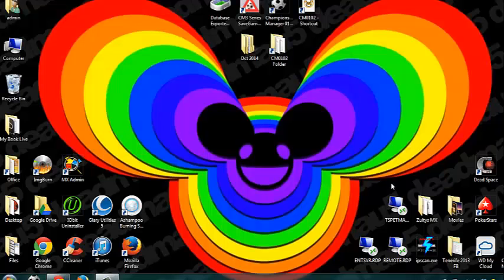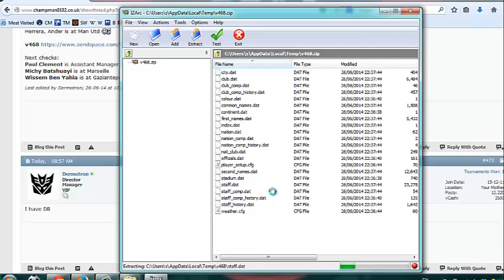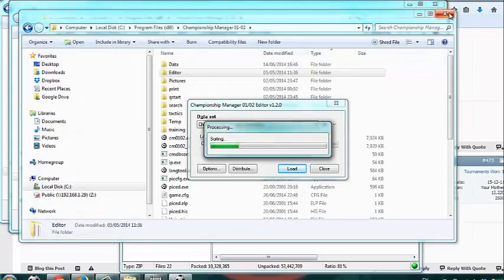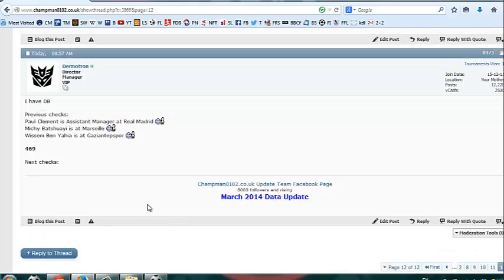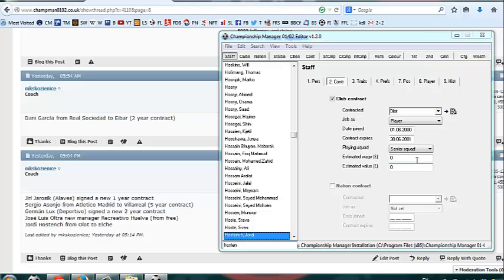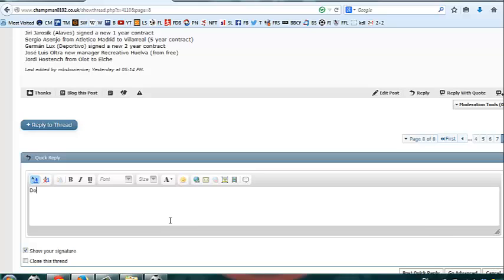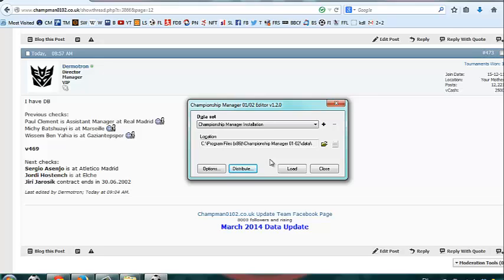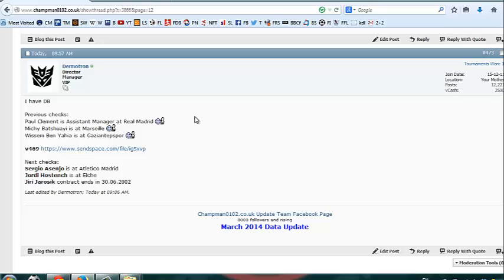How To Update the Live Database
This video describes how to make changes to the live database for new members of the Update Team